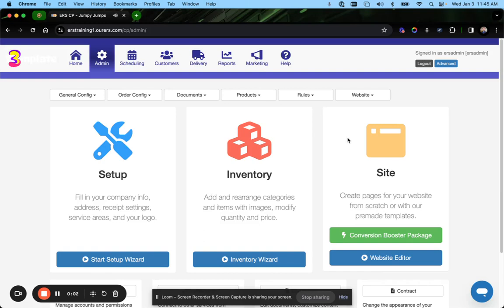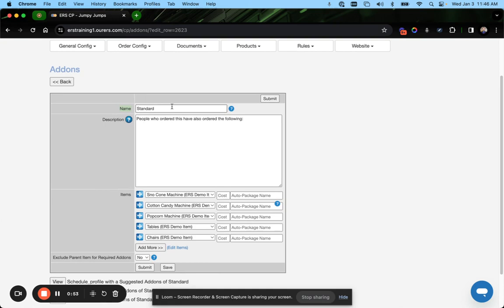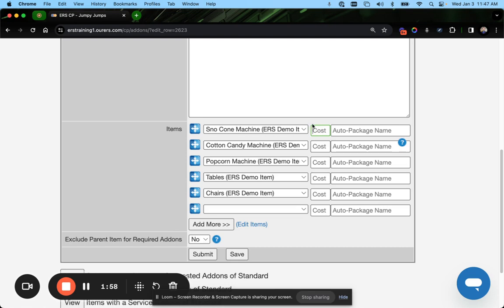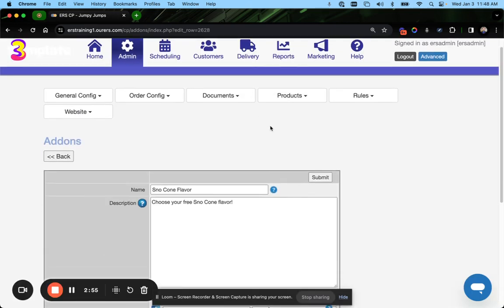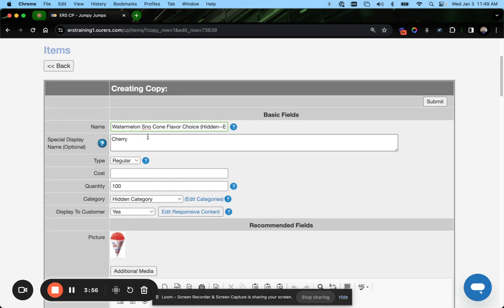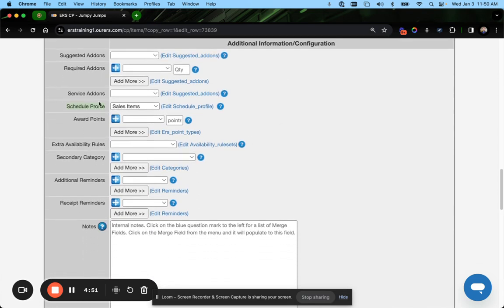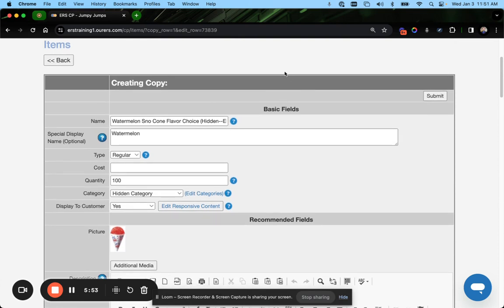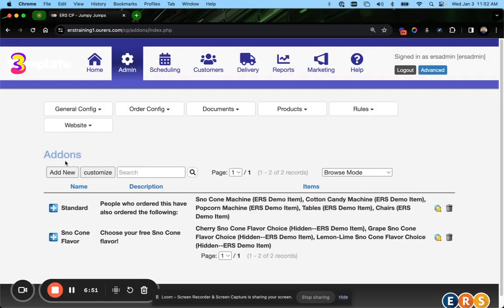ERS Foundation Training 16 - Required and Suggested Addons